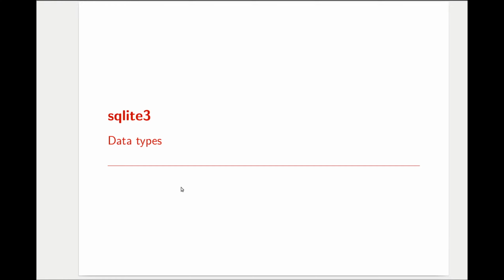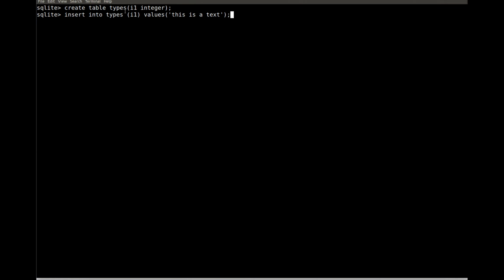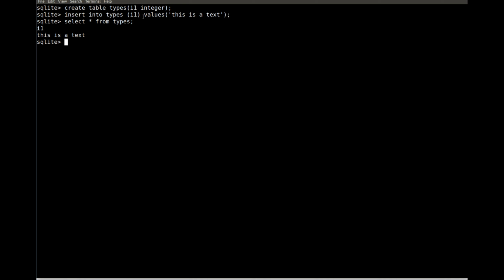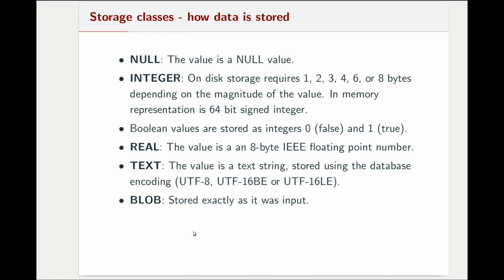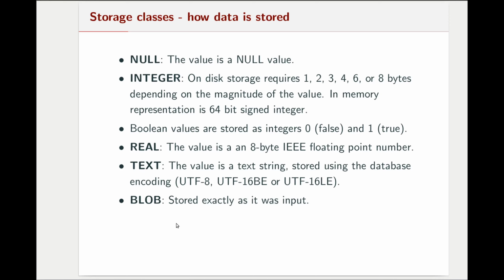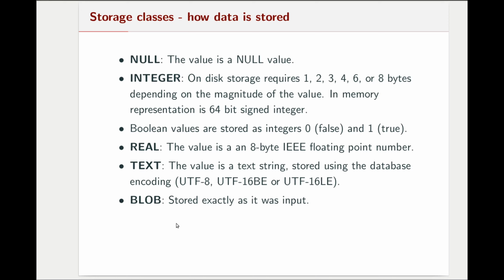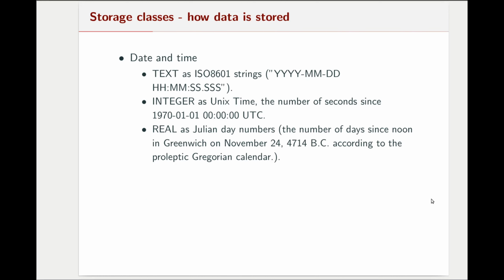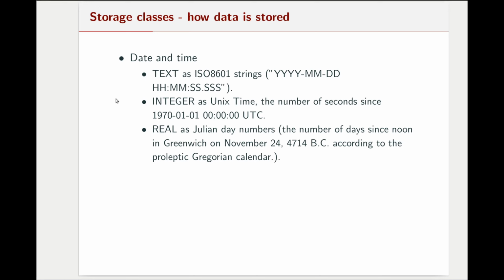Chapter 04 Section 01 storage intro